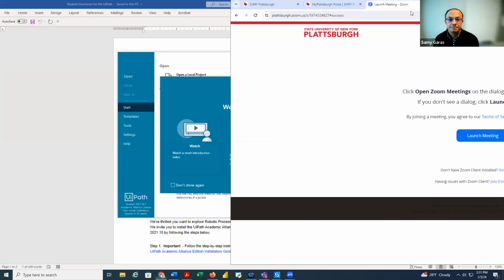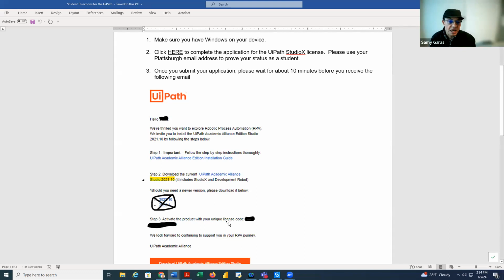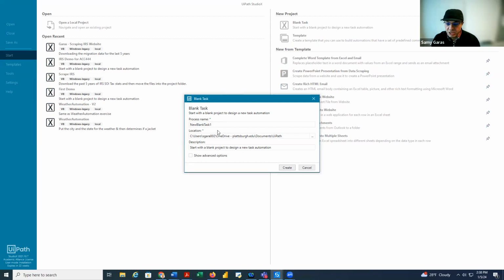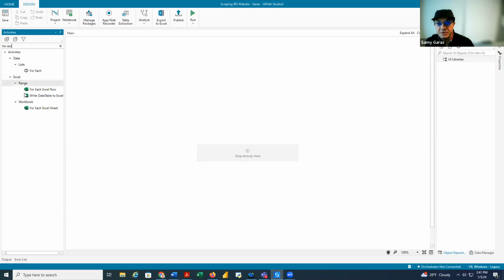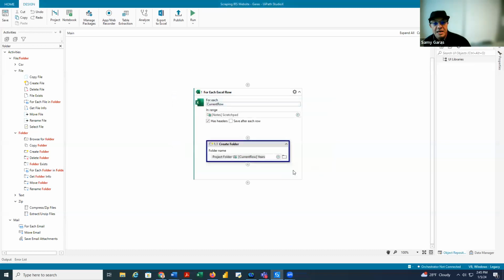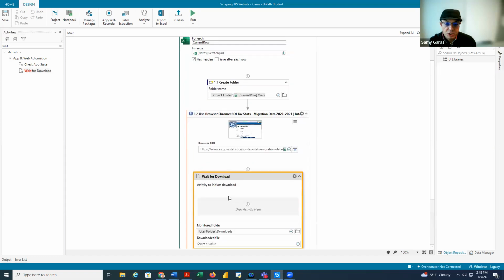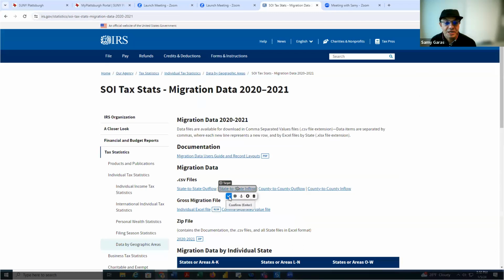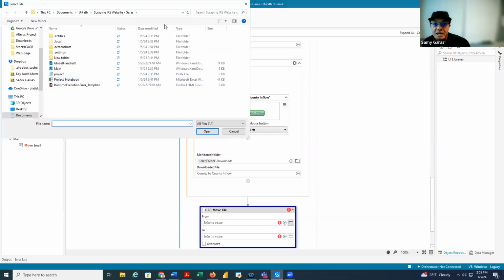UiPath Project about Web Scraping of IRS Website - Par1 (1)